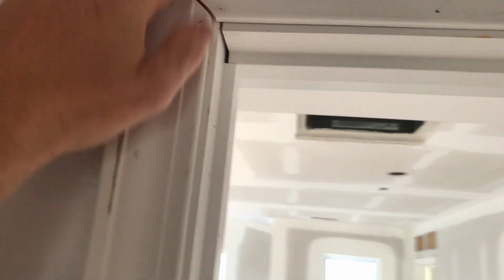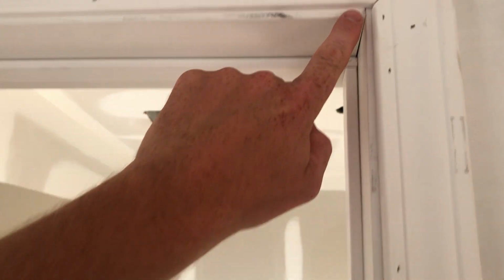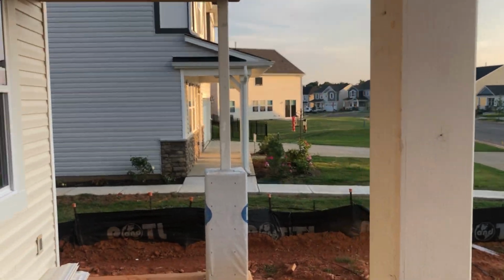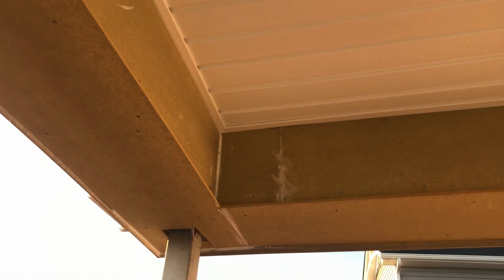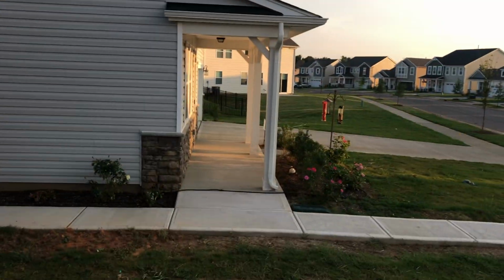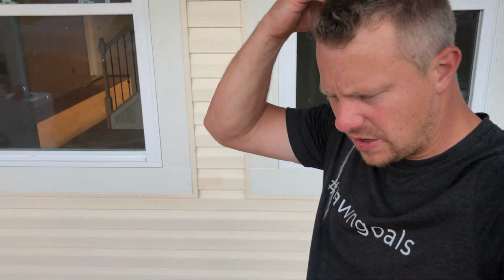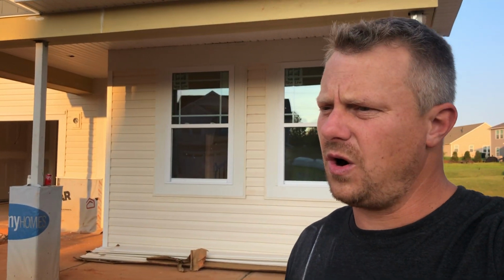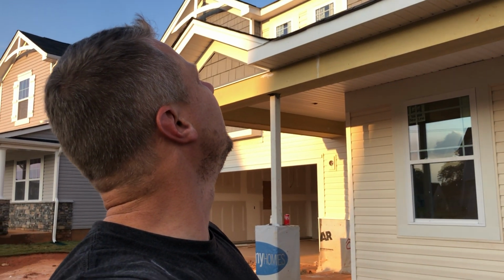5 Tips and tricks for evaluating new construction. Contractors secrets revealed.